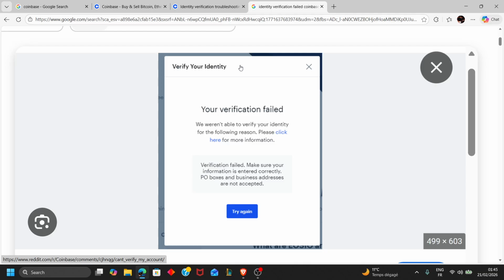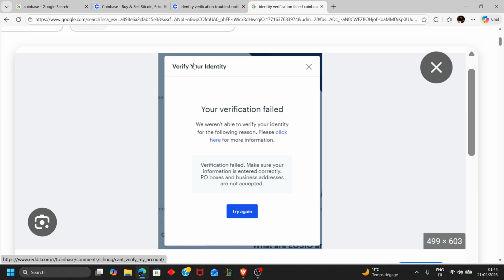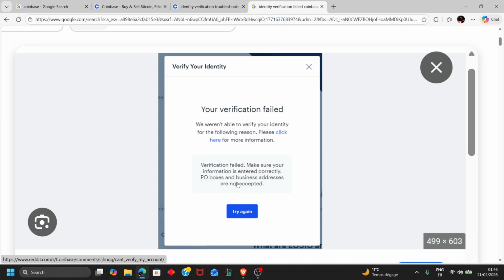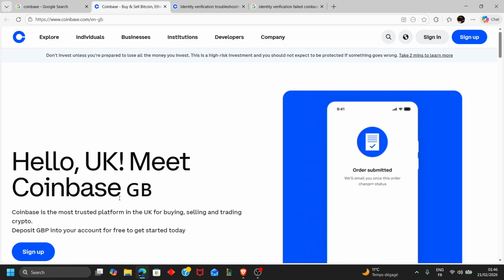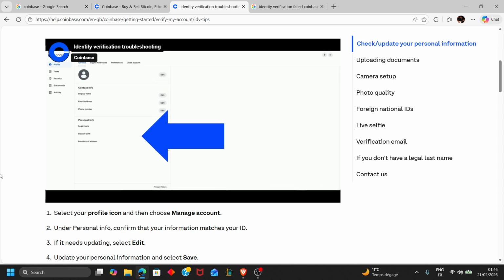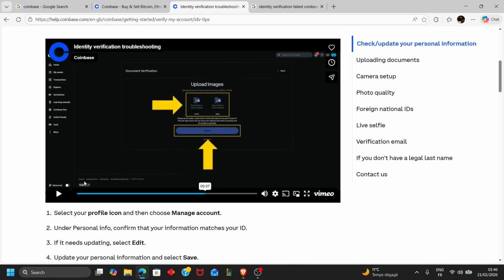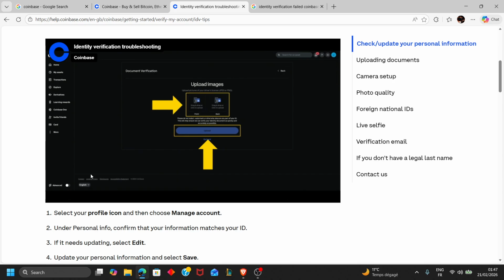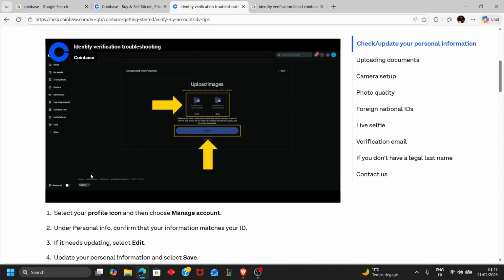How To Fix Identity Verification Failed On Coinbase ! Tutorial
Today we talk about fix identity verification failed on coinbase,coinbase,coinbase app,coinbase tutorial,how to confirm your identity info on coinbase